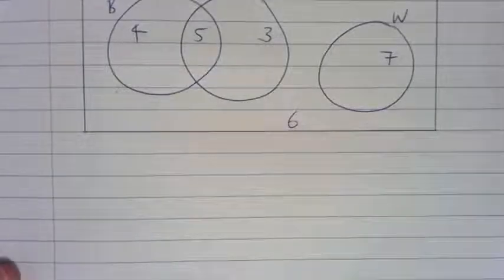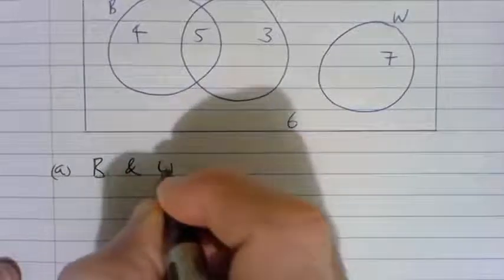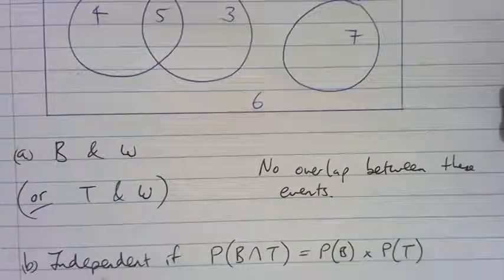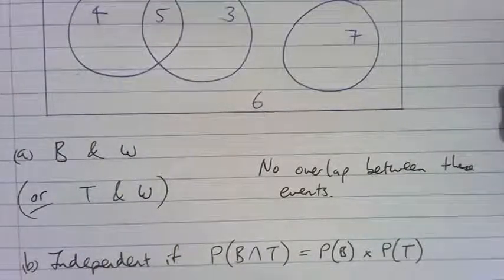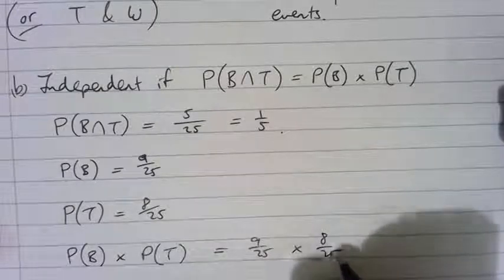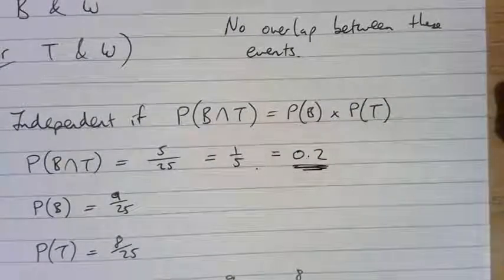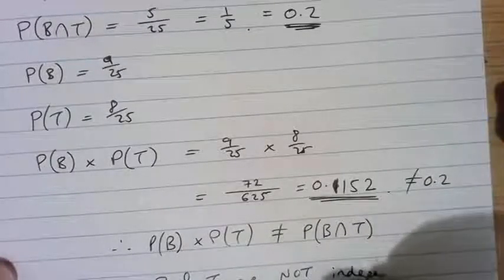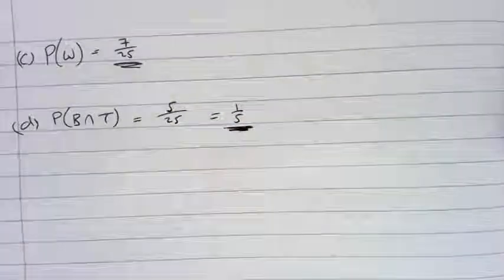Y1 Hwk21 Q13